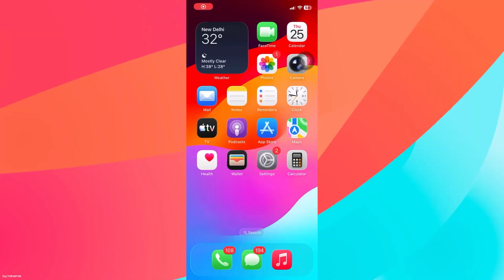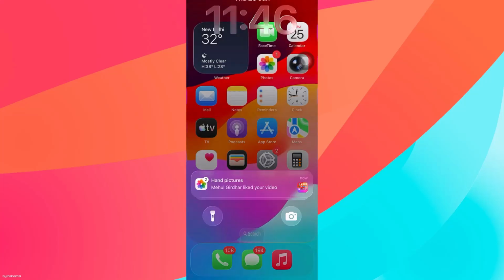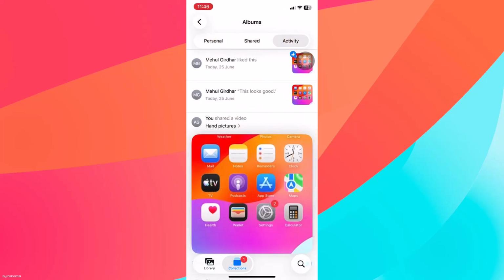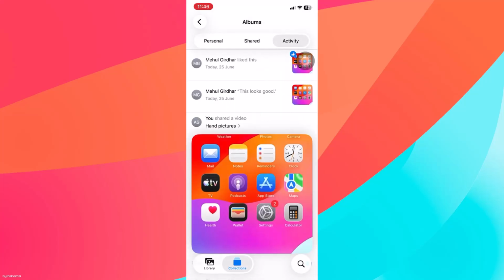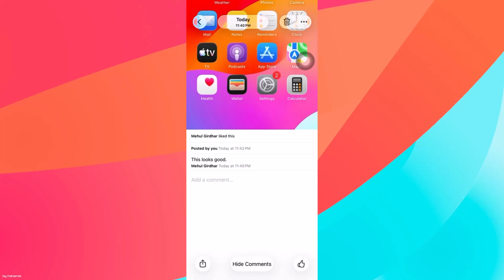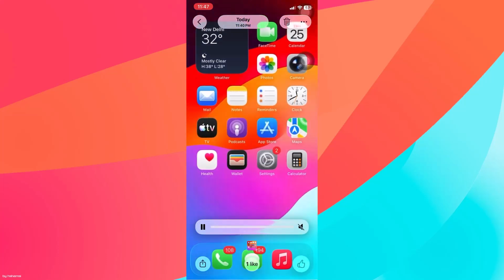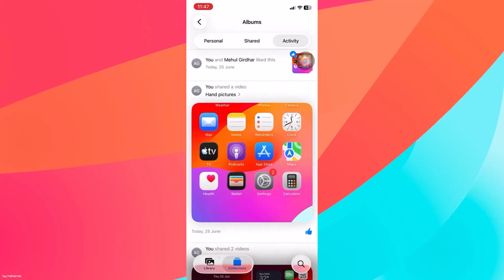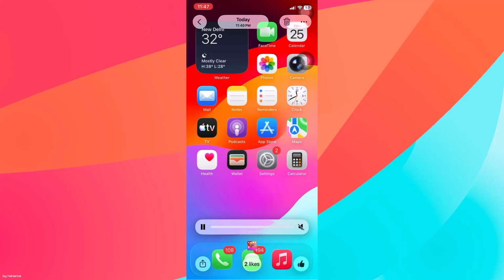How To Delete Comments & Like Photos In iPhone Shared Albums 2026: Complete Guide To Apple Photos!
Welcome back to another highly requested iPhone tech tutorial! Are you using Apple Shared Albums to share memories with your family and friends, but found yourself wanting to remove an accidental comment or show some love by liking specific photos and videos? Apple’s Shared Albums feature in the native Photos app is an incredible way to create private digital photo streams, but managing the interactions can sometimes feel a bit confusing. In this fully updated 2026 guide, we are going to show you step-by-step how to delete a comment on a shared photo or video, as well as how to like posts in your Shared Albums on your iPhone!

In the first section of this video, we will cover how to remove or delete a comment you previously posted on a shared photo or video. We will open the Apple Photos app, navigate to the "Albums" tab, and scroll down to the "Shared Albums" section. Once you open the specific Shared Album and select the image or video with the comment you want to delete, we will show you how to swipe down or tap on the comment section at the bottom of the screen. We will demonstrate the exact gesture—swiping left on your specific comment—to reveal the red "Delete" button, or pressing and holding down on the comment to bring up the delete pop-up option. We will also clarify Apple's privacy rule: you can easily delete any comment that you personally authored, ensuring you can quickly fix typos or remove accidental posts!

Next, we will transition into showing you how to like photos and videos inside a Shared Album. Interacting with shared media is a great way to let your family know you appreciate their uploads! When viewing any photo or video full screen inside a Shared Album, you will notice a small heart icon or a "Like" button located in the bottom menu bar alongside the comment bubble. We will demonstrate how tapping this heart icon instantly adds a like to the photo, sending a notification to the person who originally contributed the image to the album. We will also show you how to view the full list of people who have liked or commented on a specific item in the album activity feed.

Finally, we will cover some quick troubleshooting tips for Shared Albums in 2026. We will explain what to do if you don't see the comment or like options, such as making sure your Shared Albums setting is properly toggled on under your iCloud Photos settings, and verifying that you have an active Wi-Fi or cellular network connection so your likes and deleted comments sync across everyone's Apple devices seamlessly.

Managing your shared memories on iOS is simple once you know where to tap! Whether you are organizing a family vacation album, a wedding photo stream, or a shared gallery with friends, mastering these interactive features ensures a smooth social experience right inside your native Photos app.

Thank you so much for tuning in to this complete guide on how to delete comments and like media in iPhone Shared Albums! If this 2026 tech tutorial helped you manage your shared photos and videos today, please be sure to give this video a huge thumbs up!